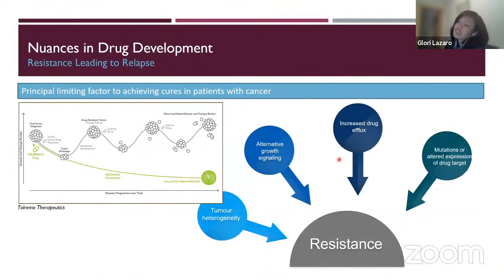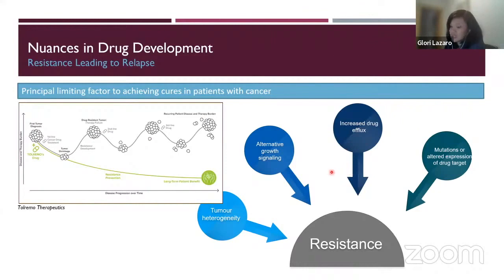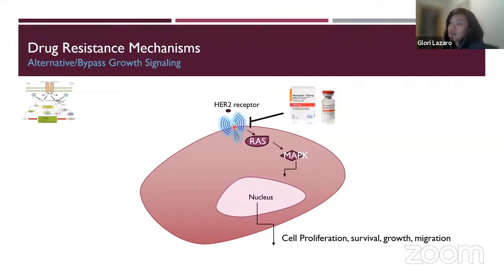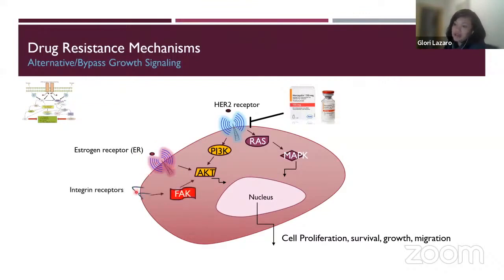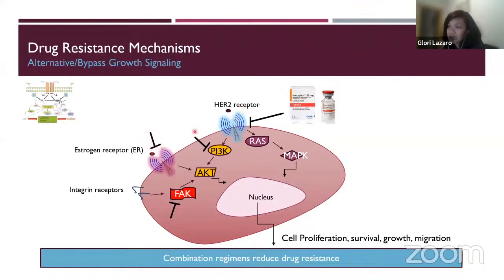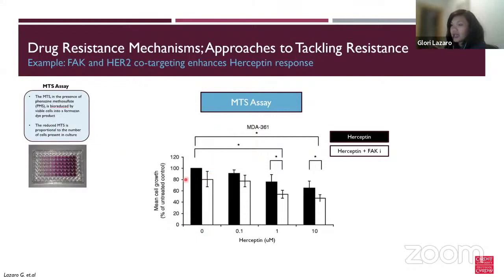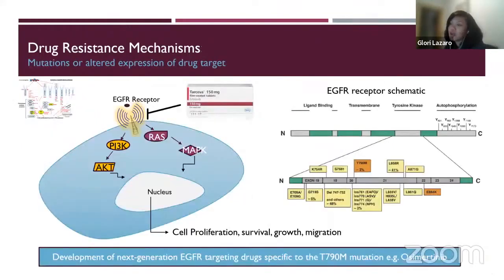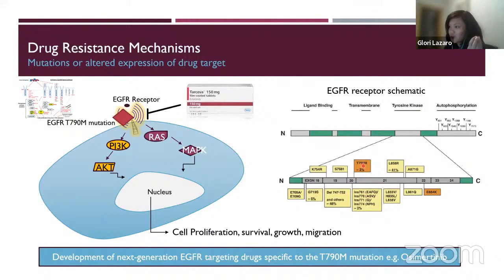[BIOLOGY] Cancer Drug Resistance Mechanisms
Glorianne Nuique-Lazaro, Ph.D.
Senior Analyst- Healthcare and Pharma Consulting- UK Team
EmPartners | Global Strategic Consulting & Advisory, Newtown, PA, US